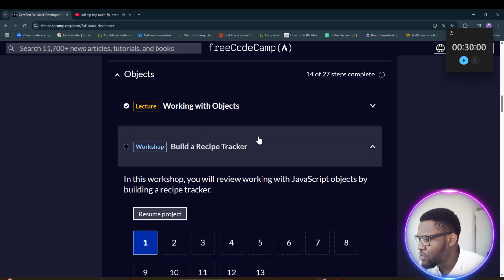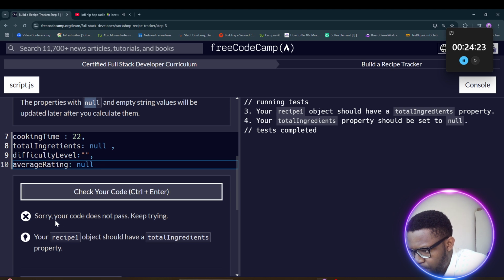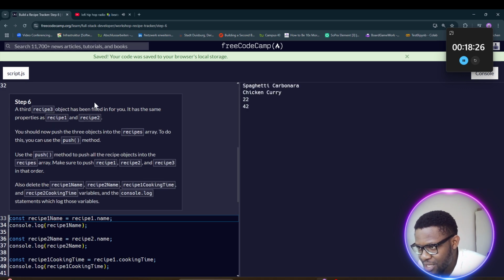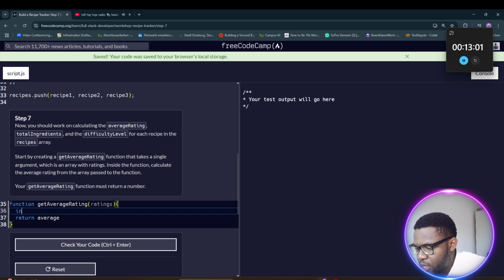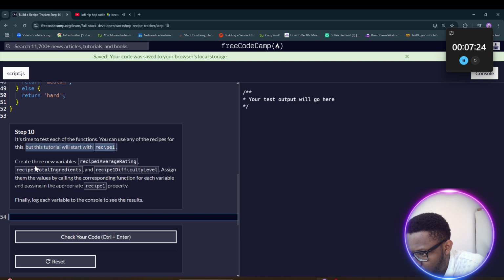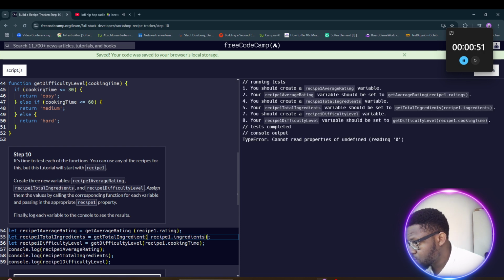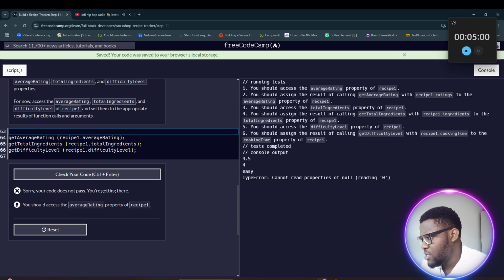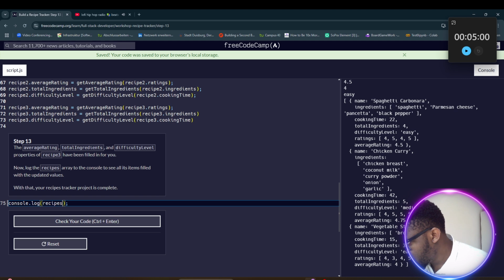Tutorial 6: Build a Recipe Tracker App in JavaScript (FreeCodeCamp Project)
🍝 In this video, I build a Recipe Tracker App using JavaScript objects, arrays, and helper functions — as part of my FreeCodeCamp coding challenge series!

It’s Tutorial 6 in my journey to become a full-stack developer, and today we’re creating a smart way to organize, rate, and label recipes — all in under 45 minutes 💡

📚 What You’ll Learn in This Tutorial:

How to create and update JavaScript objects

Manage recipes using arrays and the push() method

Build helper functions to calculate:

Average rating from an array

Total number of ingredients

Difficulty level based on cooking time

✅ Great for beginners learning:

JavaScript objects & arrays

Writing clean, reusable functions

Real-world app logic

👨‍🍳 By the end, you'll have a working recipe tracker with real data and calculated properties like difficulty level, average rating, and more.